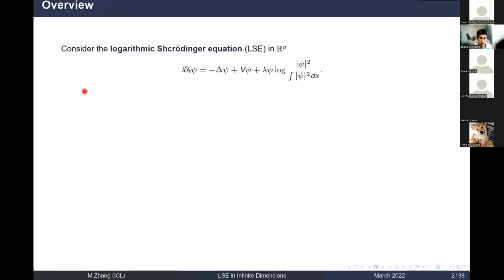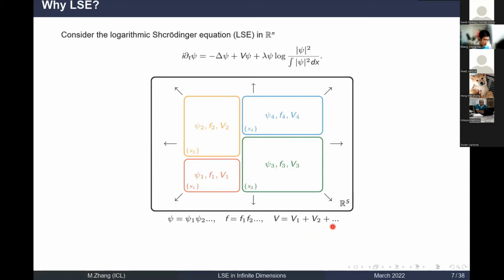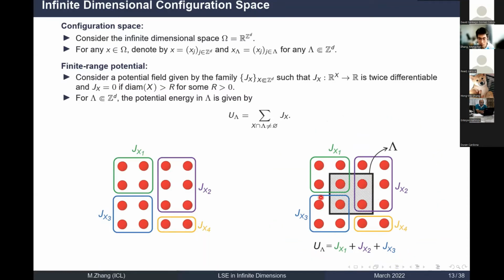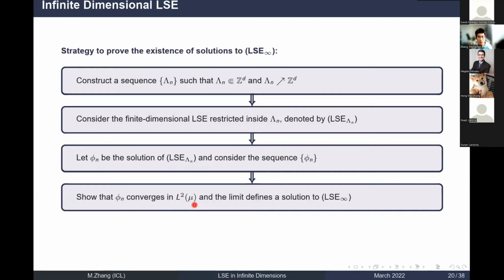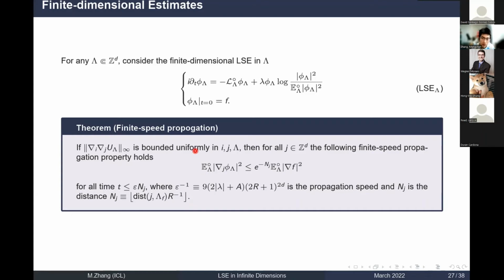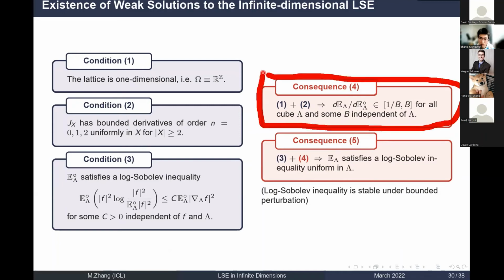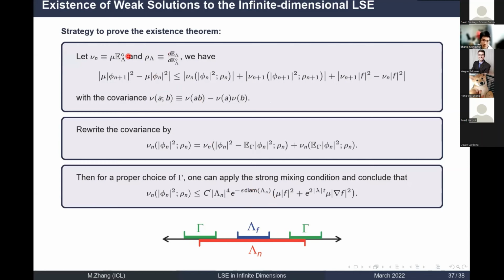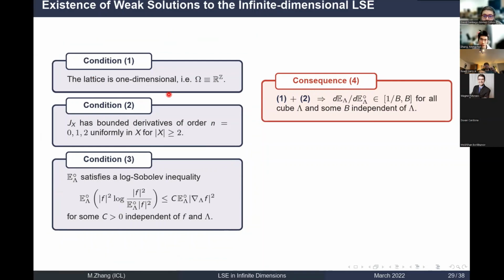Day 2 Talk 3 Mengchun Zhang: Logarithmic Schrödinger equation in infinite dimensions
Mengchun Zhang, Imperial College London, UK